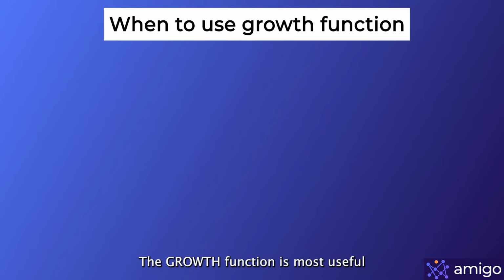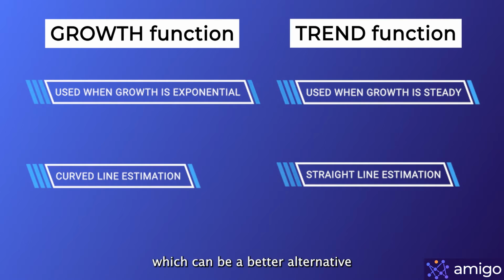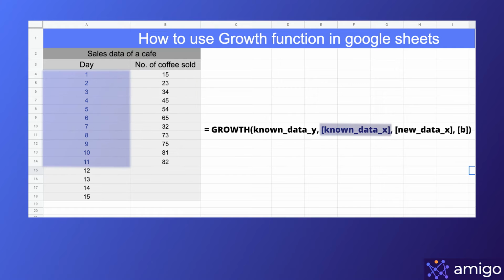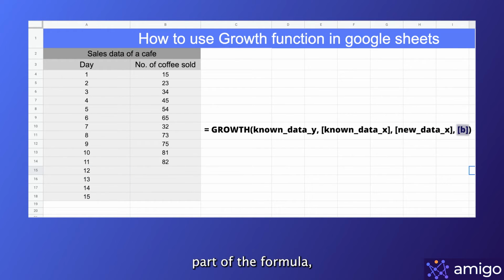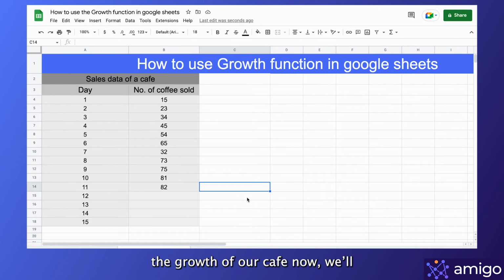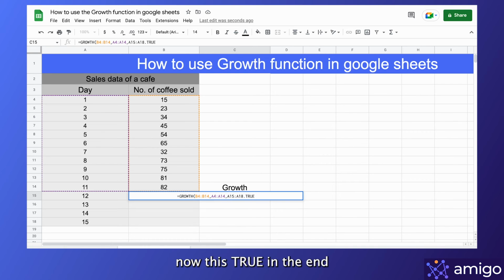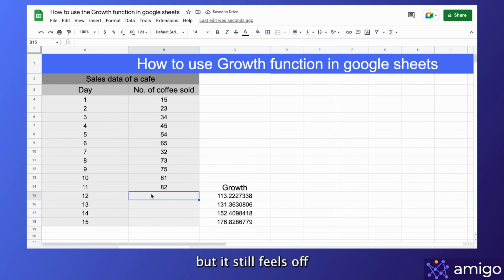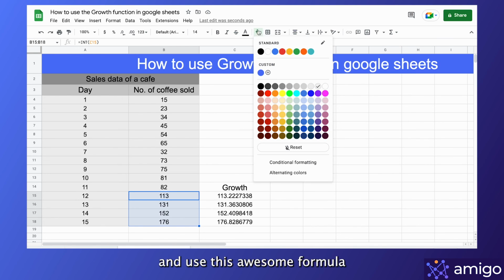The GROWTH Function in Google Sheets - Easy tips and Tutorial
Learn to use the GROWTH function in Google Sheets to forecast future trends; this function uses an exponential curve to predict using past data.

0:00 - Intro
0:12 - Why choose the GROWTH function?
0:29 - When to use the GROWTH function?
0:37 - Comparison with TREND function
1:04 - Syntax of GROWTH function and structure of the data
2:23 - How to use the GROWTH function
4:10 - End screen

If you liked our tutorial on how to create Treemap charts, you might wish to check out our Google Sheets Definitive Guide, 100s of tutorials by experts

Thanks.